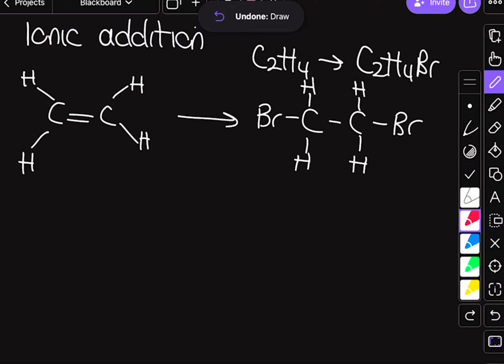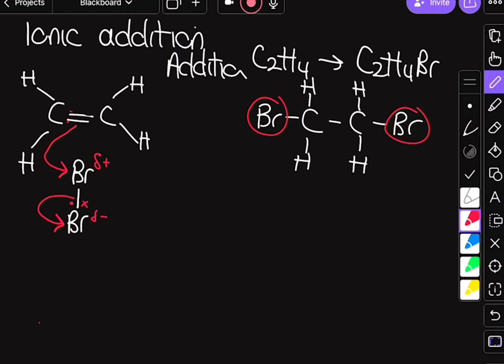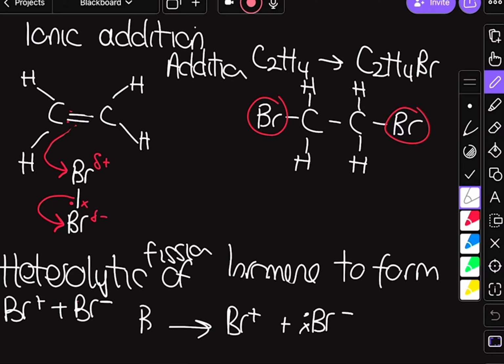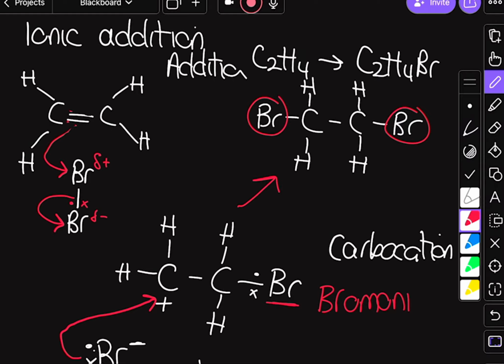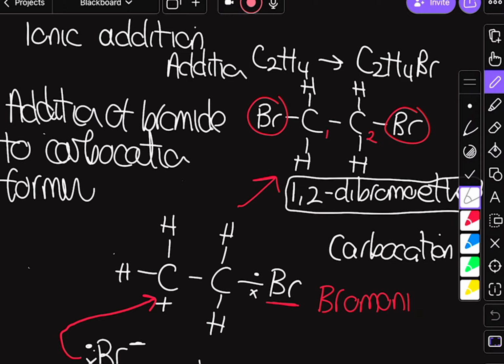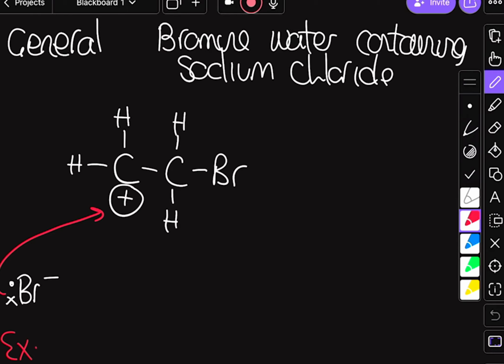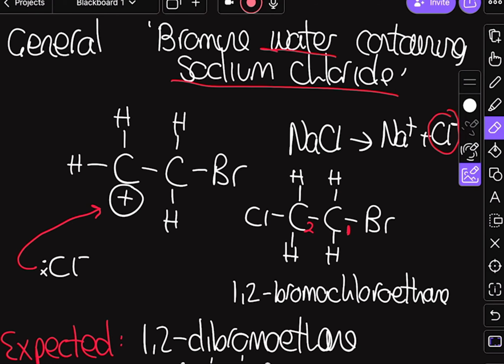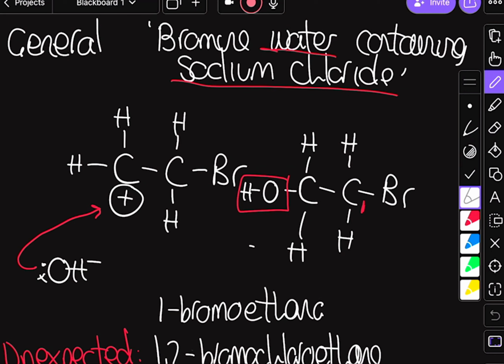F6 Chemistry Mechanism and Evidence of Ionic Addition between Ethene and Bromine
This video is to aid my Form 6 Chemists in their understanding of the ionic addition mechanism between Ethene and Bromine. There is no monetary gain to me in making this video.